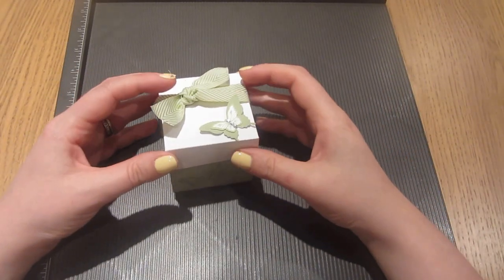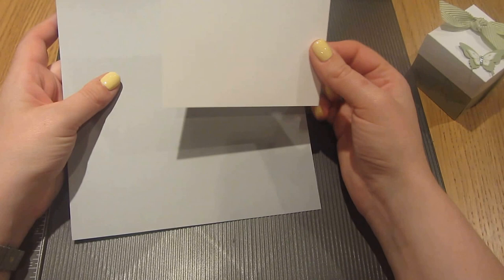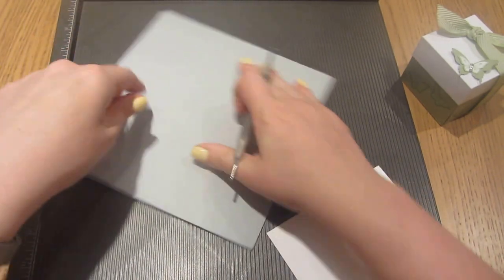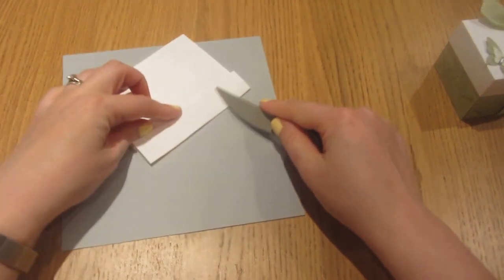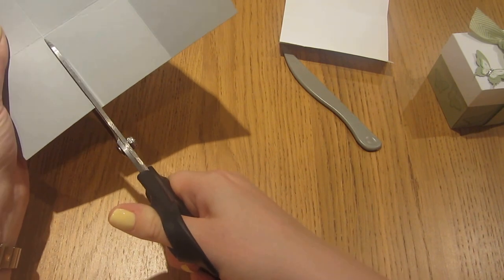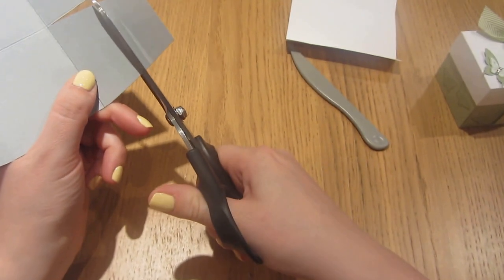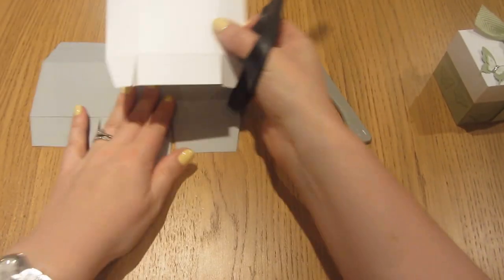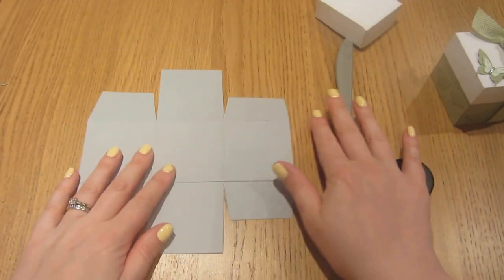Papillon Potpourri Hand Made Gift Box - Stampin' Up UK